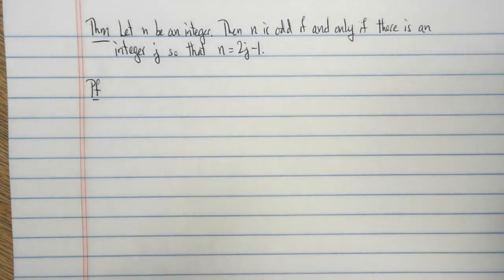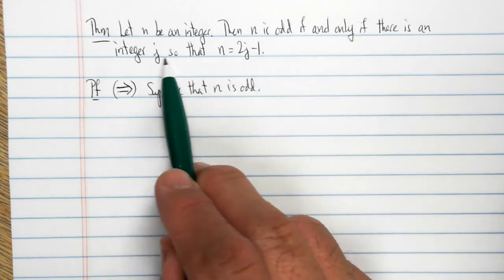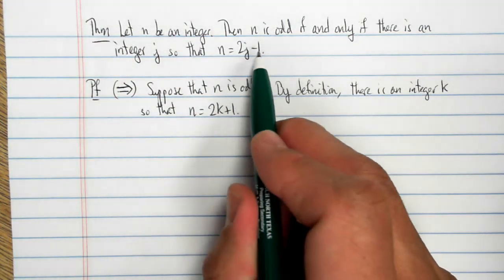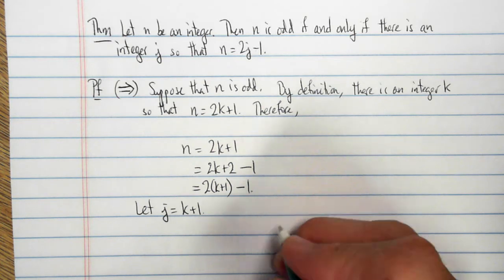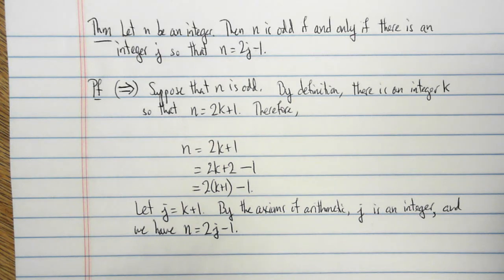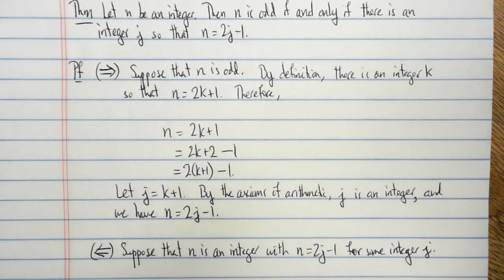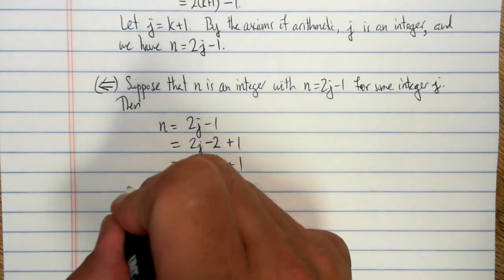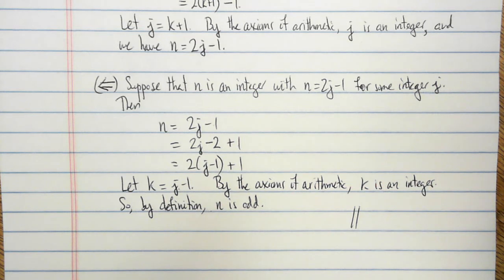Math 2000 Review 2.25 (was 3.14)